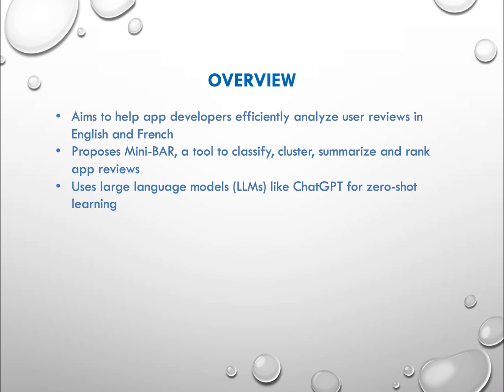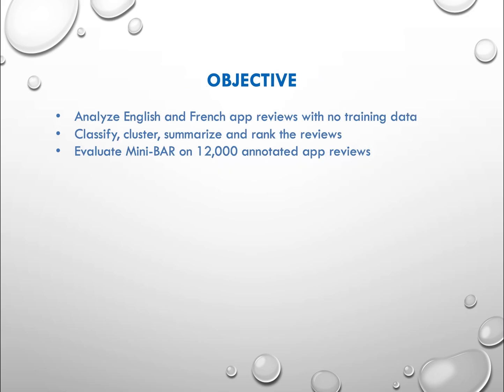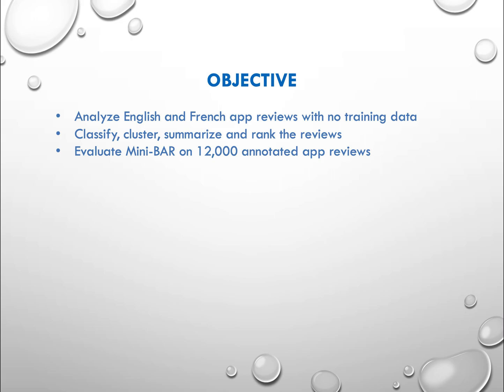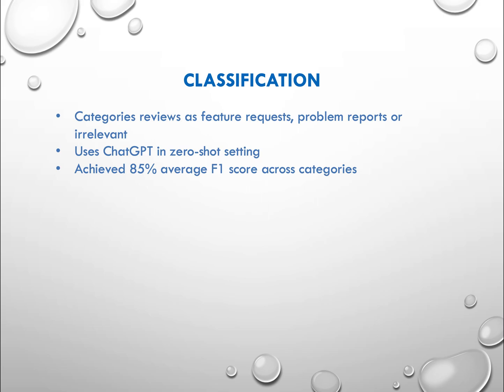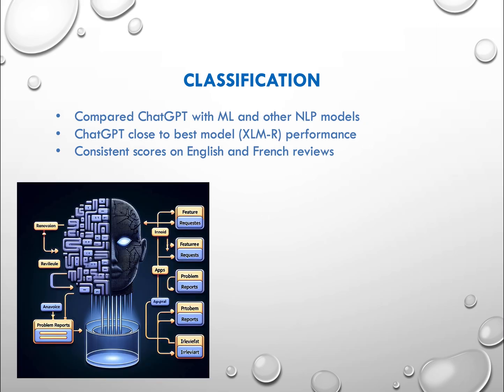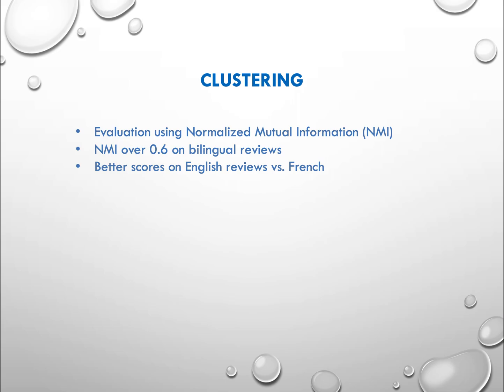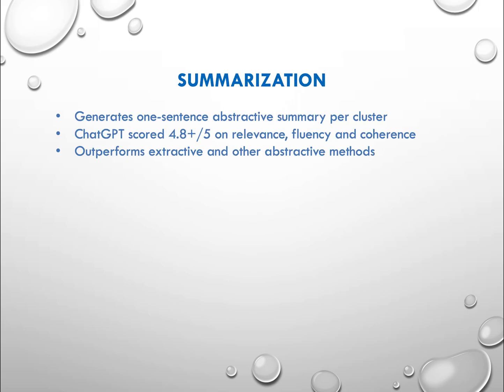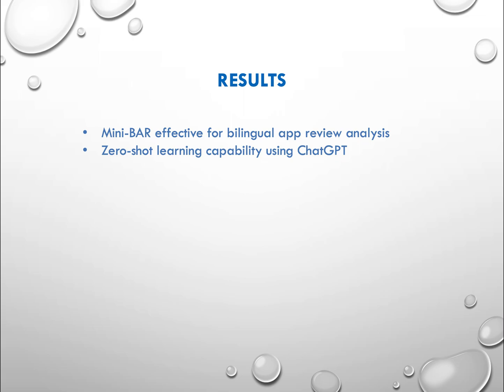Zero Shot Bilingual App Review Mining With Large Language Models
It is a video explaining a research paper on Zero Shot Bilingual App Review Mining With Large Language Models.